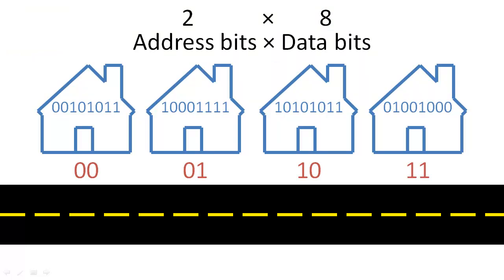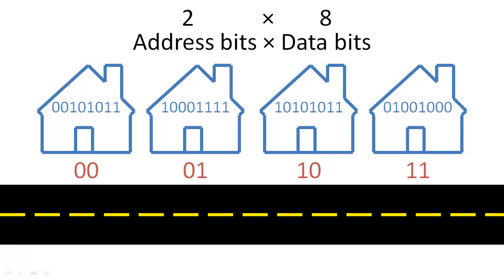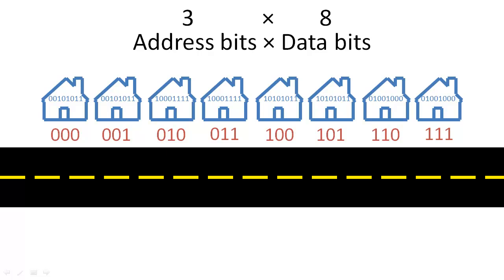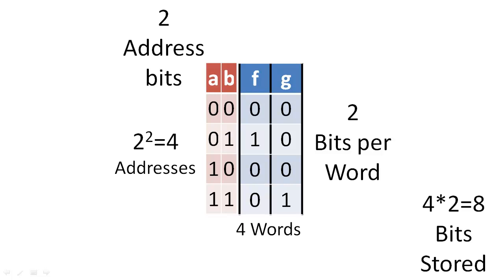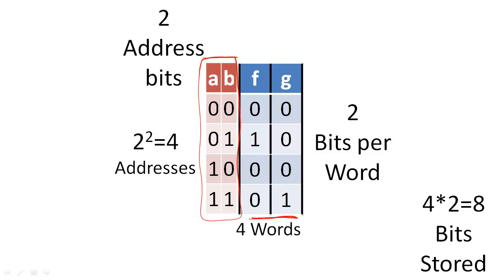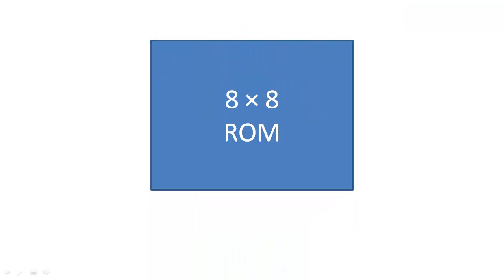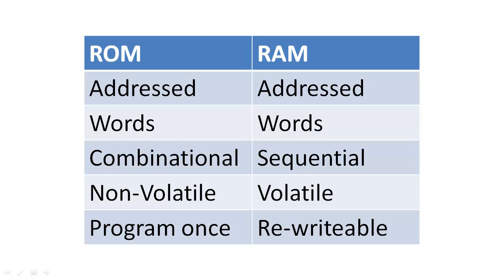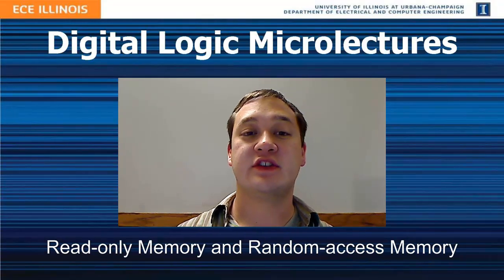Read-only Memory and Random-access Memory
Overview of the general concept of addressed memory.  This micro-lecture focuses on describing the concepts of addressed memory, other lectures cover the implementation of these technologies.